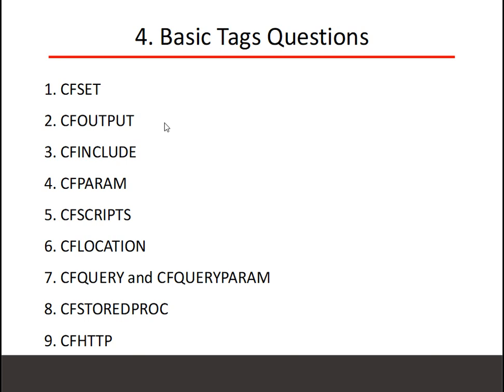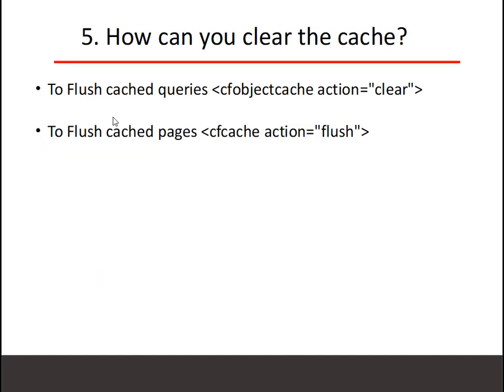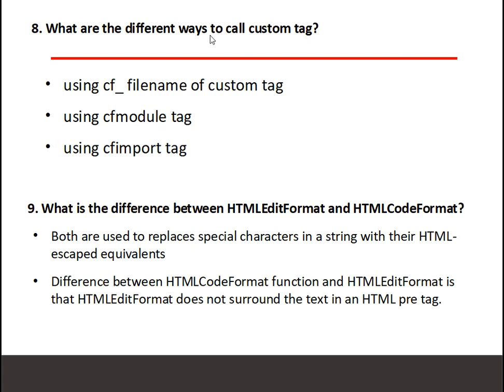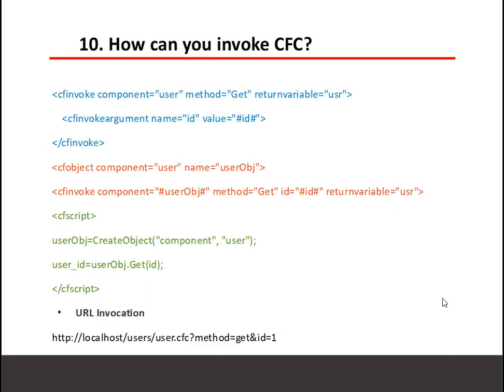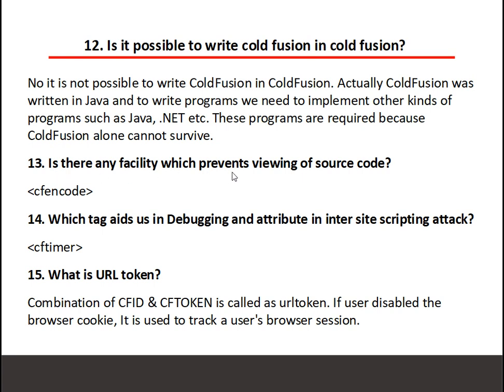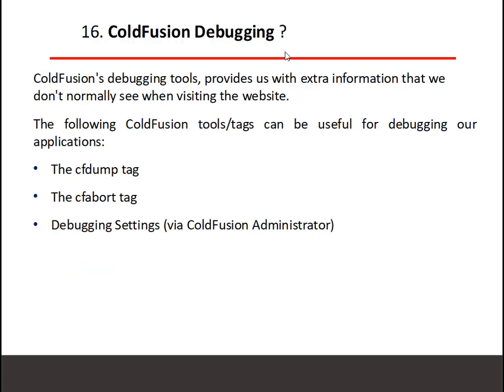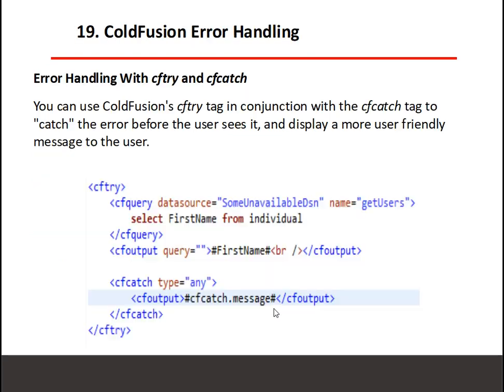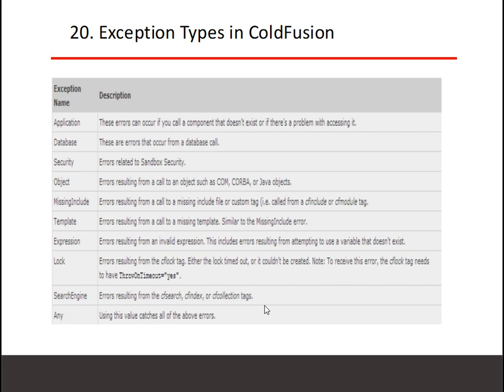ColdFusion Interview Questions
This will help anyone who wants to quickly prepare for ColdFusion interview questions. I have 10+ years with ColdFusion and wanted to share most basic questions.